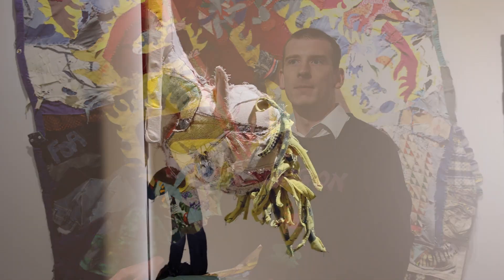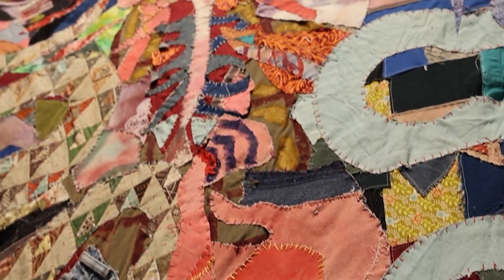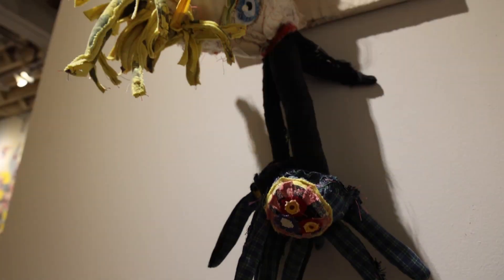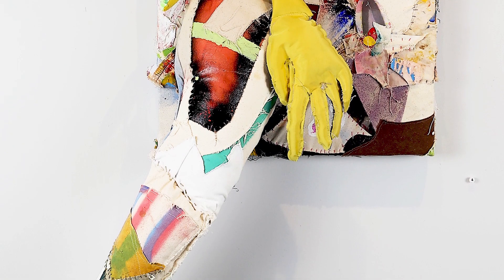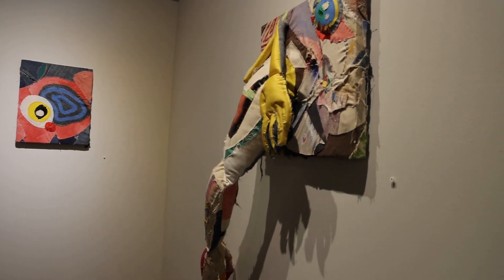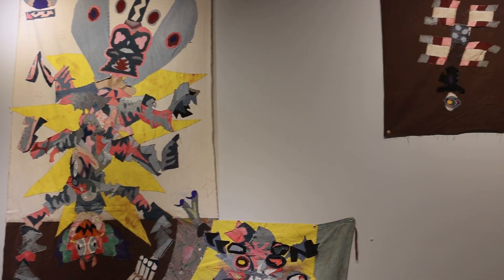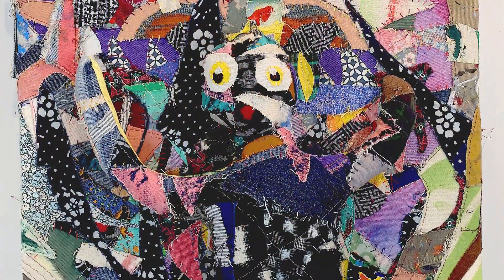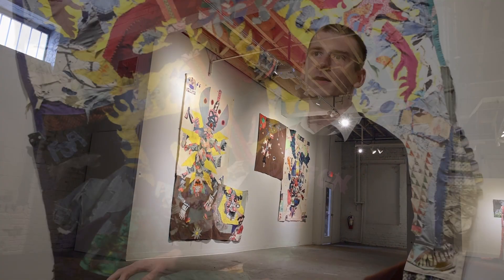Foster Owen Atkinson - Creature Feature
On view at Var on 5th October 7th through December 3rd, 2023